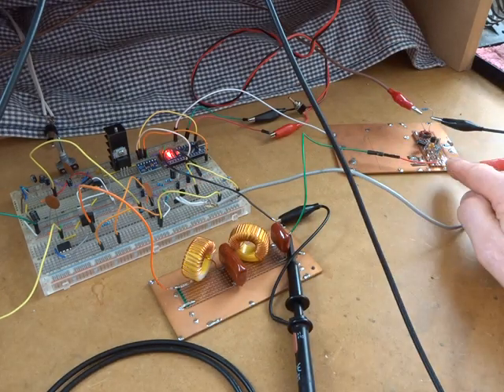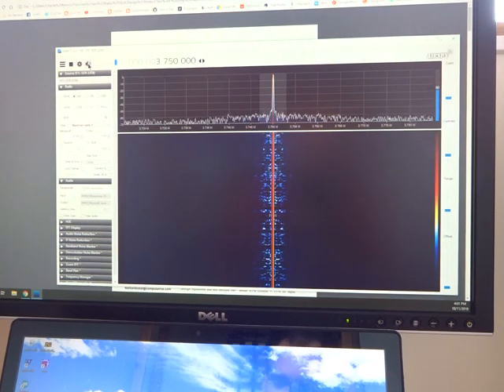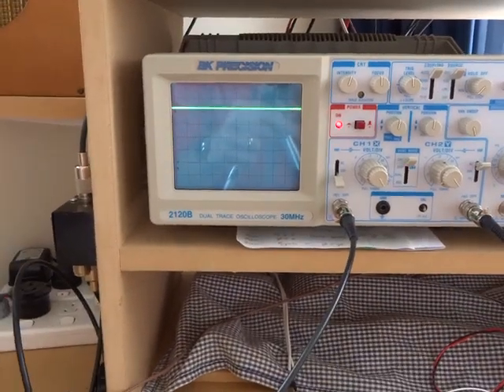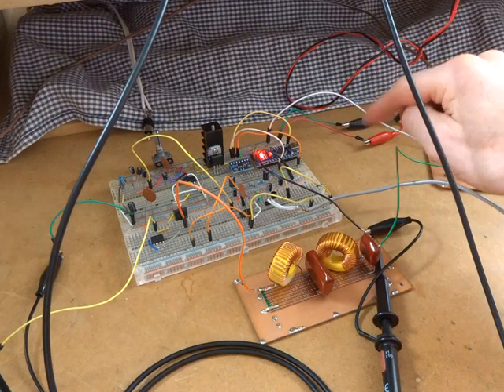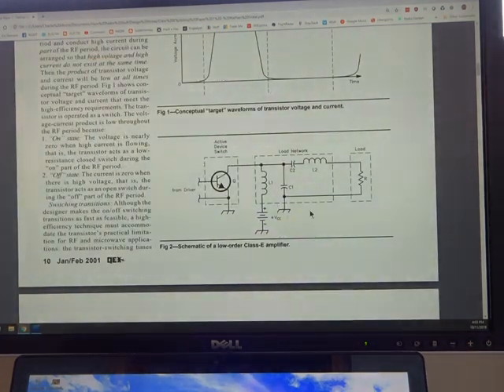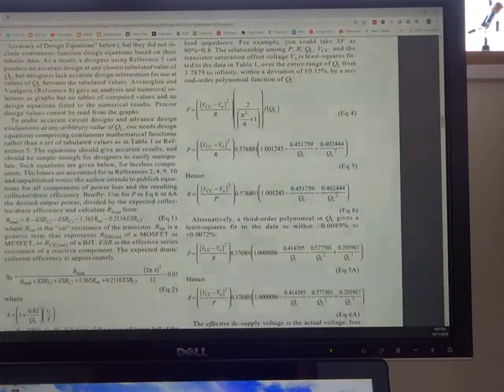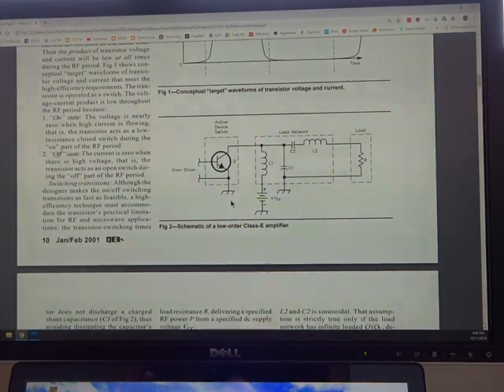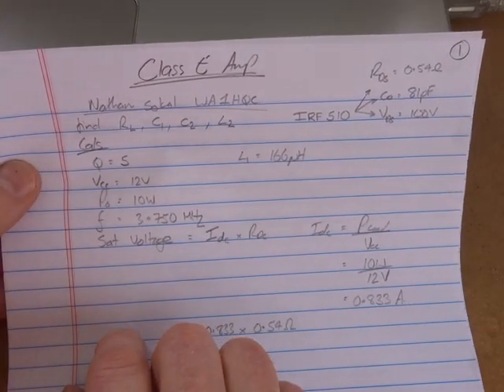AM PWM Rig Part 1a: AM Test Transmission, Class E Amp Thoughts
Nothing too special here. Just a brief video looking at the performance of the AM PWM, as well as some initial thought for the Class E PA.

Please note there are a errors in the video (noting it is not a tutorial). For example, at the 8:50 mark 50 x 7ohm = 350ohm and not 3500ohm. Opps.

Also, while I will not look to modulate the carrier to 100%, I think the PWM should be able to. This is all new to me, so I'll have to do some more research and experimenting.